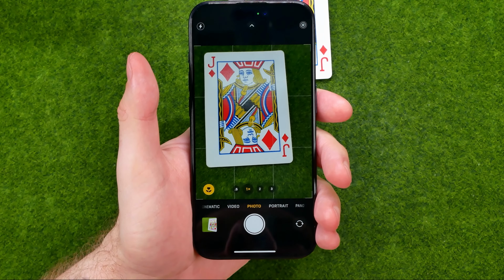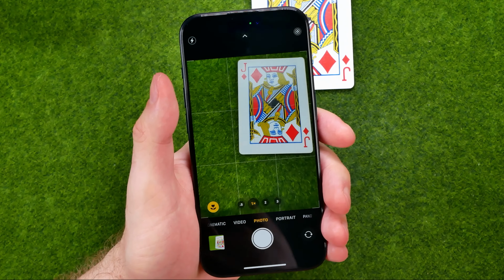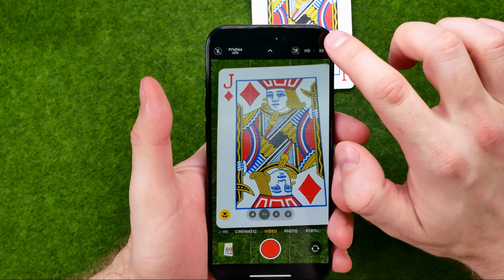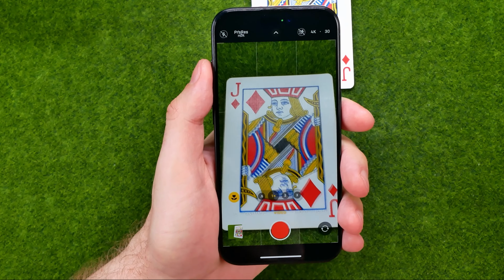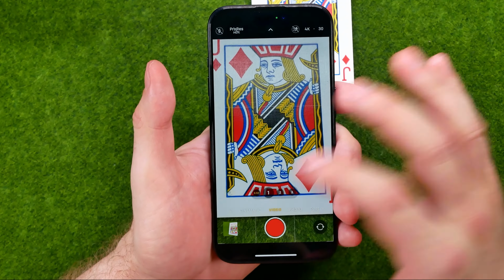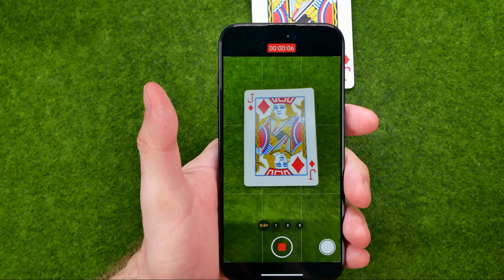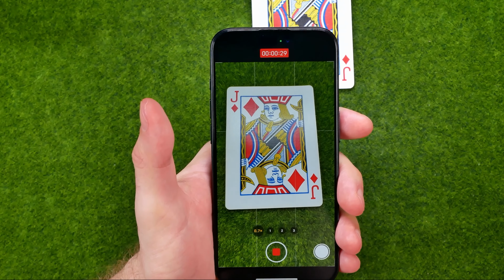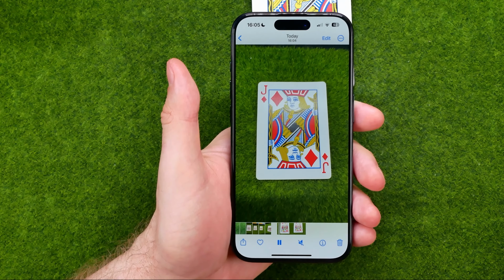How to Switch to a Video Mode on iPhone 15 Pro Camera - Full Guide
Here's how to switch to a video mode on iphone 15 pro camera